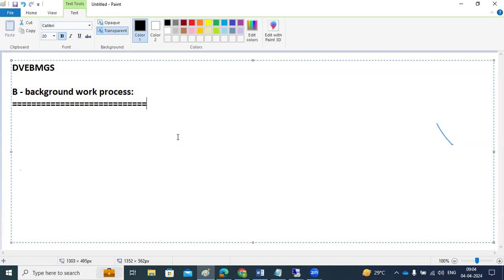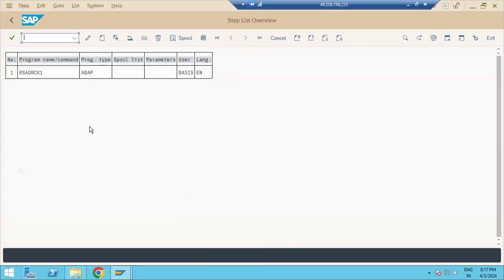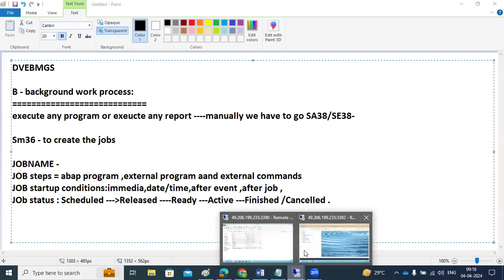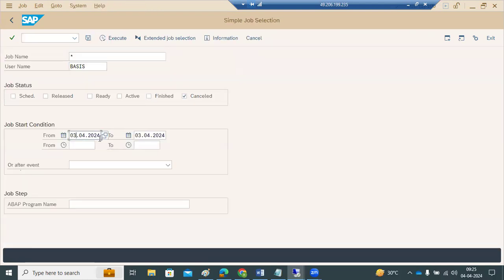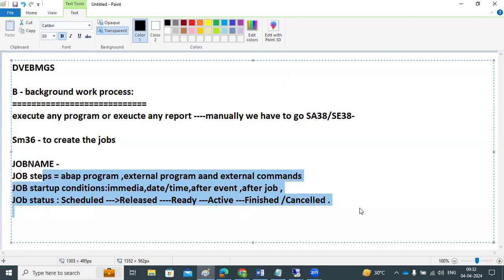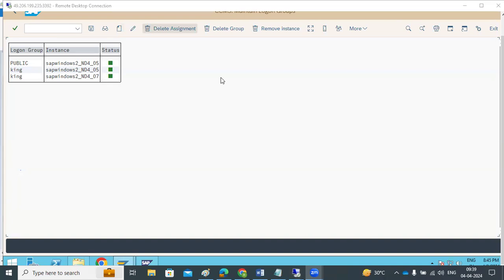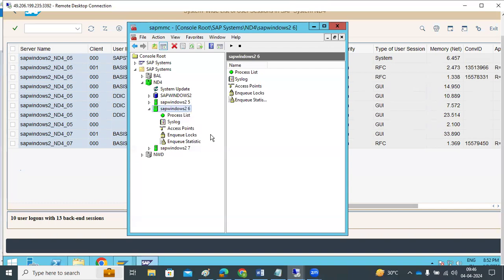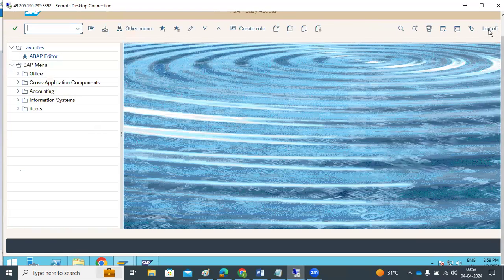SAP BACKGROUND JOBS and MESSAGE SERVER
Background jobs are jobs in the SAP system that run in the background without affecting the normal operations in the system. Background jobs are used to reduce manual effort and automate the process. They can run in the background without any user input and can be scheduled to run when the system load is low.